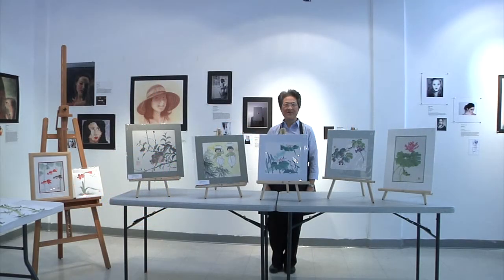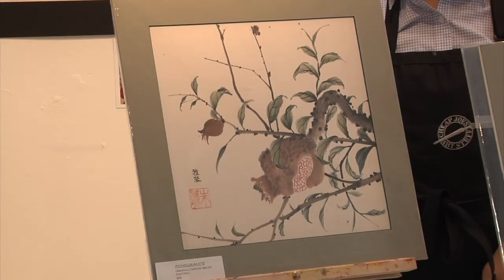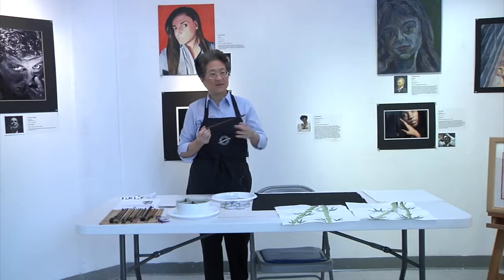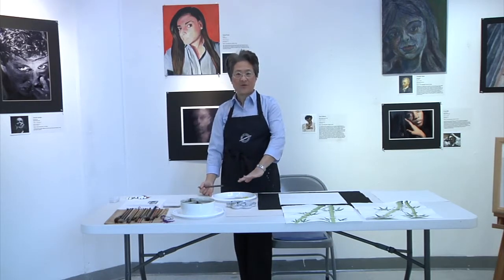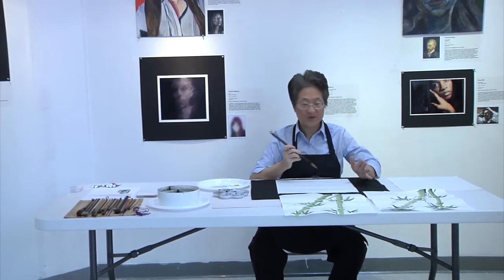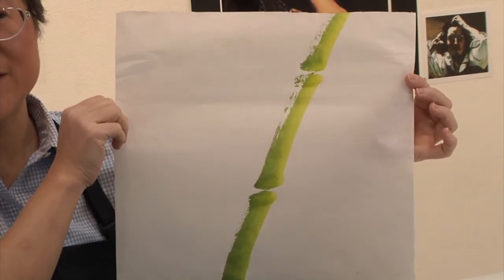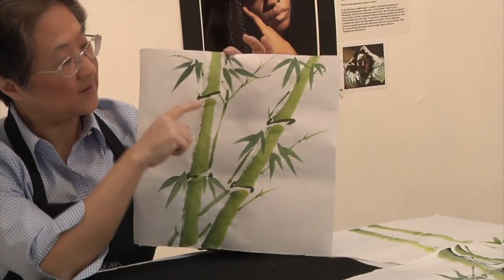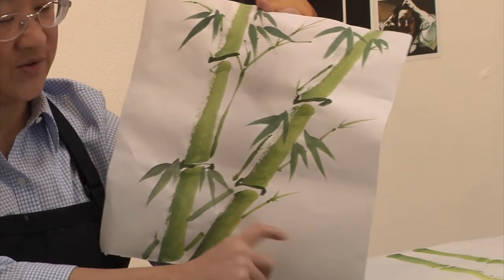Columbia Art Center: Chinese Brush Painting (Sumi-e) Instructional Video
Whether you have been painting for years or have never painted, you'll love learning this fast, easy,freehand method of painting. Explore the basic strokes of painting and learn to put them together to form flowers, landscapes, and still life's in the style of Chinese brush painting.

Sunday Mini One-Day Workshops:
May 5 or June 9, 10am-12pm
$30 per Session-Residents/
$40 per Session-Non-Residents
NOTE: Sign up for at least two mini workshops
and receive $10 offyour total tuition price.